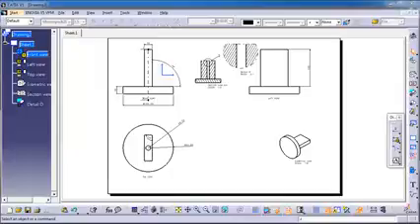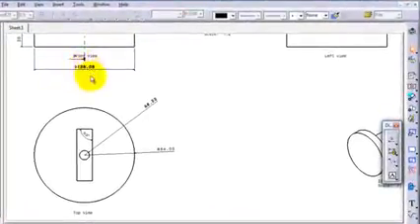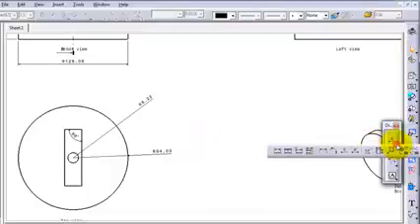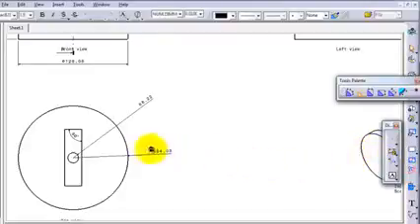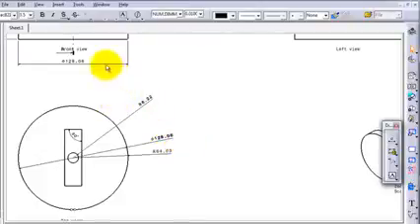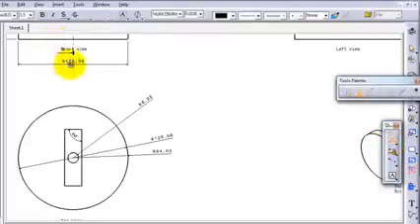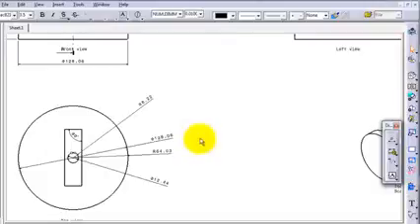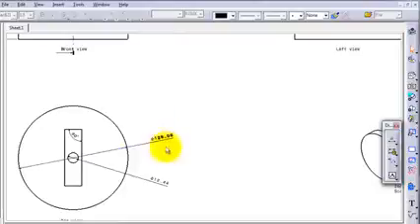106 CATIA drawing Tutorial Diameter Dimensioning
CATIA delivers the unique ability not only to model any product, but to do so in the context of its real-life behavior: design in the age of experience. Systems architects, engineers, designers and all contributors can define, imagine and shape the connected world.

CATIA, powered by Dassault Systèmes’ 3DEXPERIENCE platform, delivers:

A Social design environment built on a single source of truth and accessed through powerful 3D dashboards that drive business intelligence, real-time concurrent design and collaboration across all stakeholders including mobile workers.
 An  Instinctive 3DEXPERIENCE, for both experienced and occasional users with world-class 3D modeling and simulation capabilities that optimize the effectiveness of every user.
An Inclusive product development platform that is easily integrated with existing processes & tools. This enables multiple disciplines to leverage powerful and integrated specialist applications across all phases of the product development process.

 CATIA’s Design, Engineering and Systems Engineering applications are the heart of  Industry Solution Experiences from Dassault Systèmes to address specific industry needs. This revolutionizes the way organizations conceive, develop and realize new products, delivering competitive edge through innovative customer experiences.